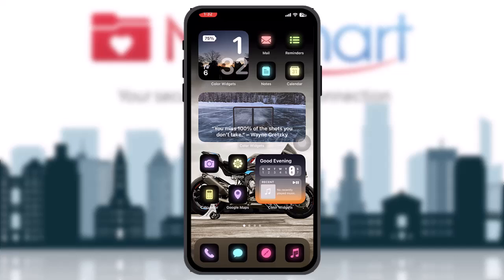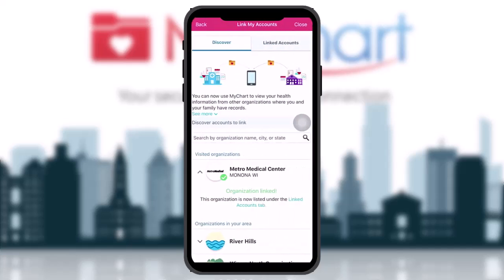How To Unlink MyChart Accounts ~ Unlink Your MyChart Account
Want to know How To Unlink MyChart Account but don't know how?
This quick video will guide you to Unlink MyChart Account

So, in this few simple steps you can successfully Unlink MyChart Account

Timestamps :
00:
00:
00:
00: